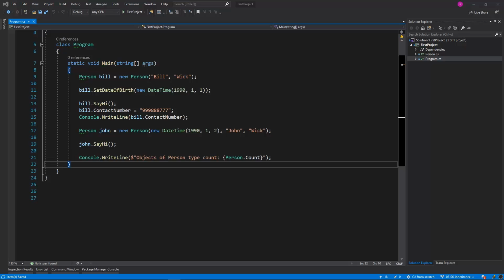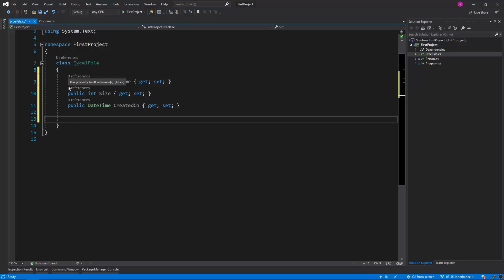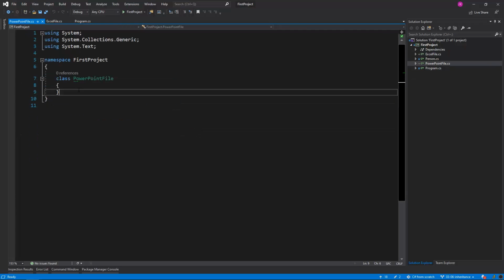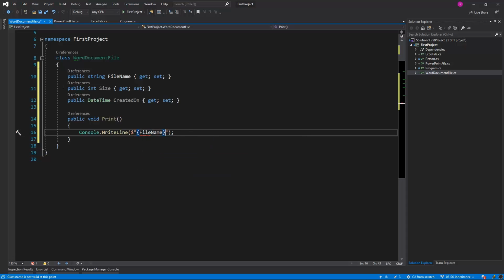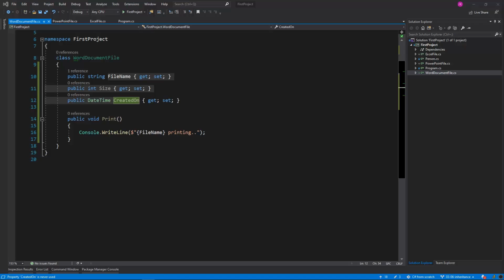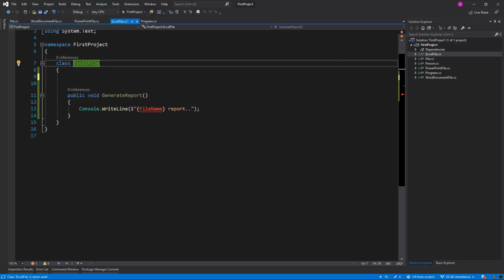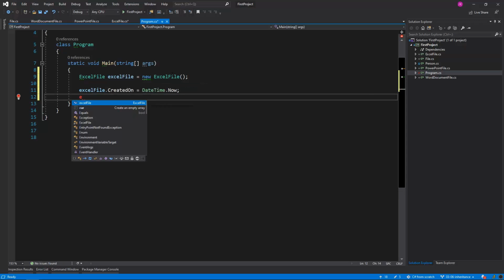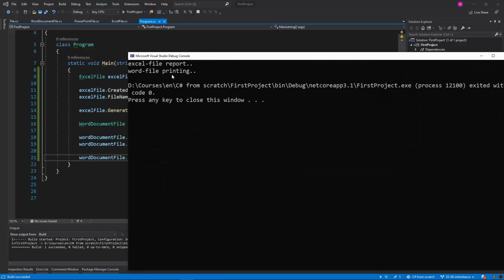C# From Scratch - 03.06 Inheritance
Inheritance as of the object-oriented programming pillars in C#.

base class Inheritance